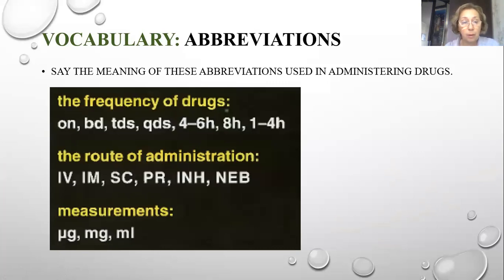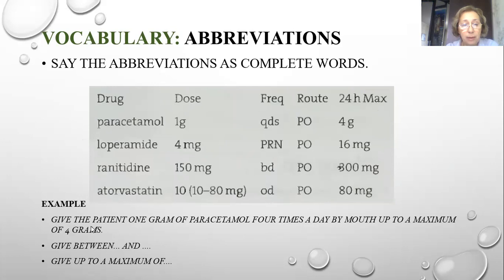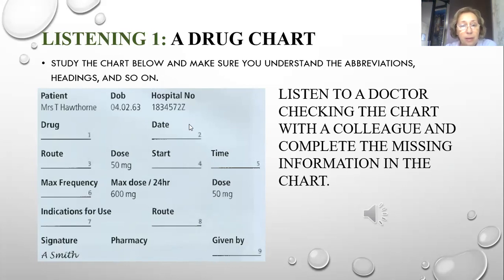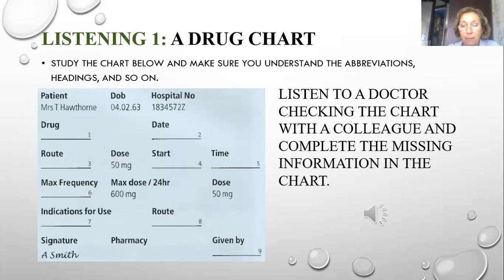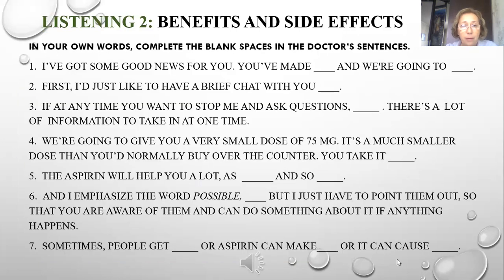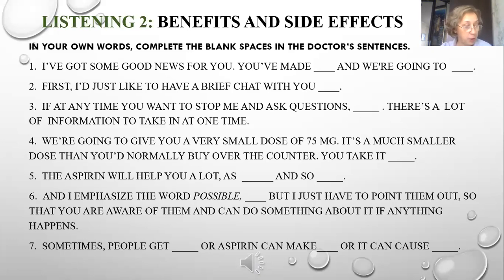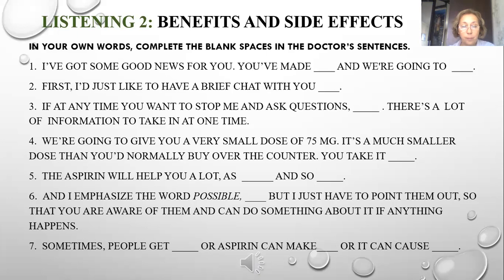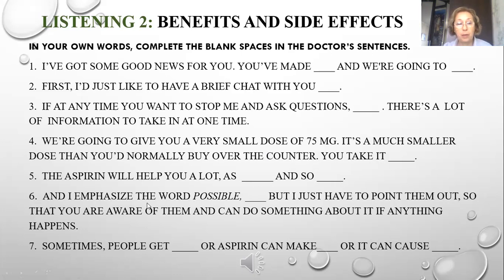General Medicine 21-03 November 9, 2021 Unit 5 Medication (2)